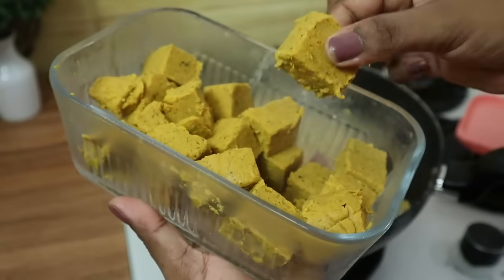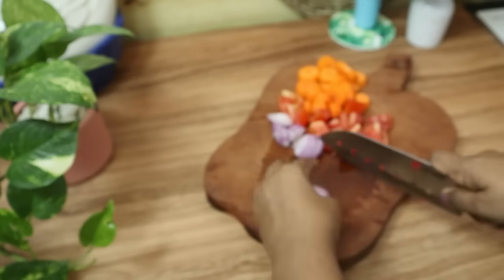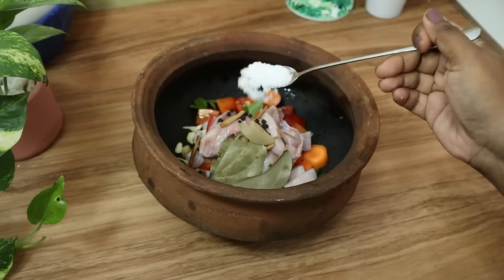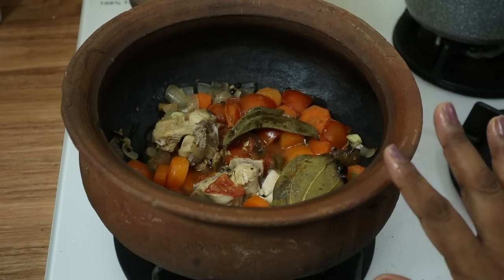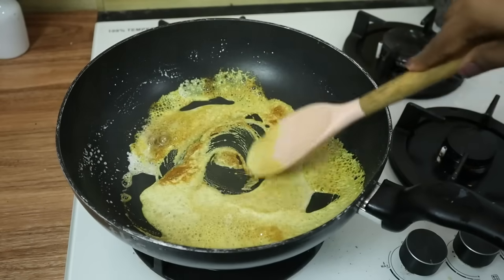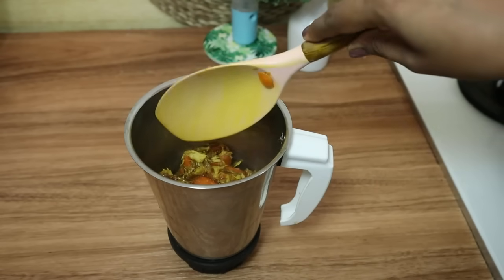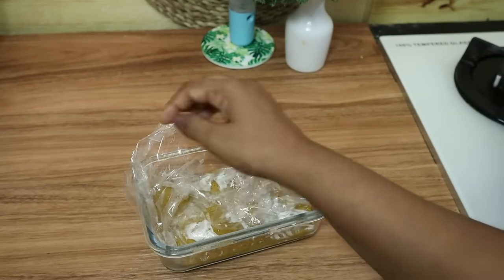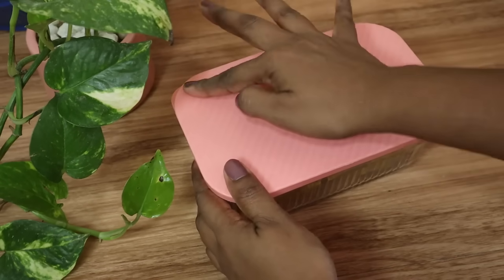✔කඩෙන් ගන්න සුප්කැට කෘතිම රසකාරක නැතුව ගෙදර හදමු|homemade chicken stock cubes|💓m,r kitchen💓